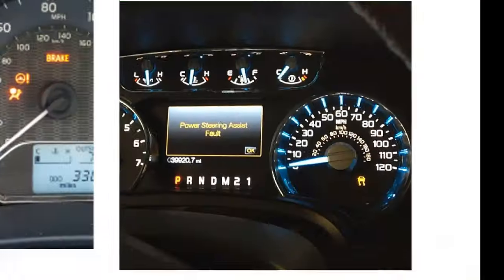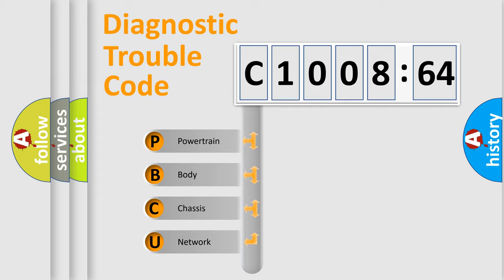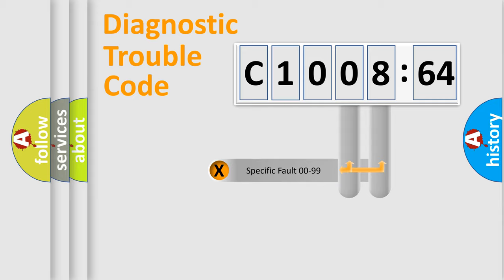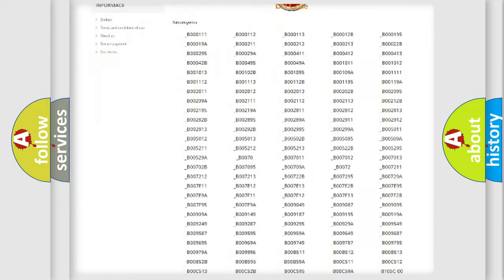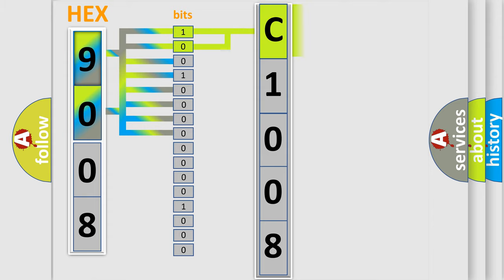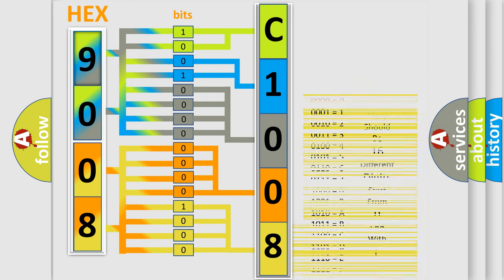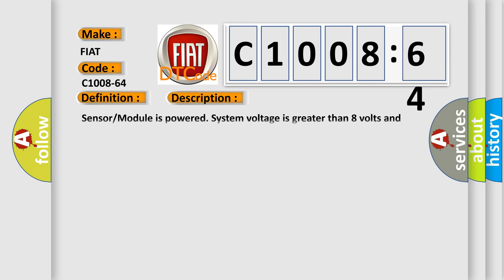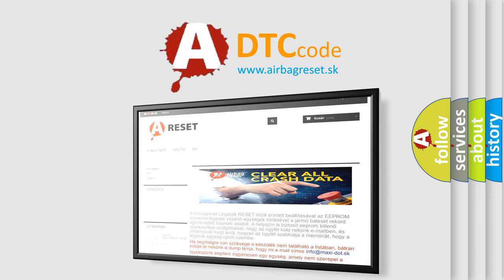DTC Fiat C1008-64 Short Explanation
Contents:
0:21 Basic DTC analysis according to OBD2 protocol standard.
1:48 Insight into programming
2:58 A diagnostically understandable description of the Diagnostic Trouble Code
3:05 Basic error definition

Make:
FIAT
Code:
C1008-64
Definition:
Vehicle Configuration Mismatch - Signal Plausibility Failure
Description: